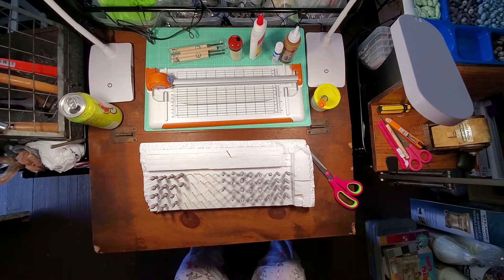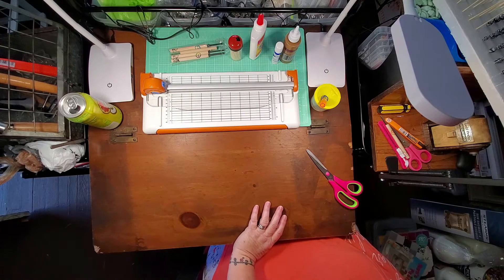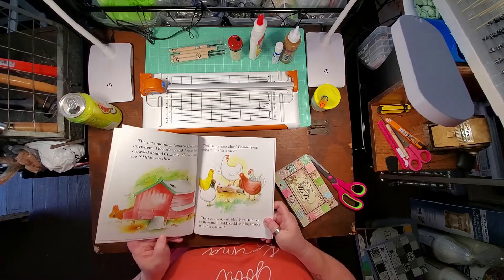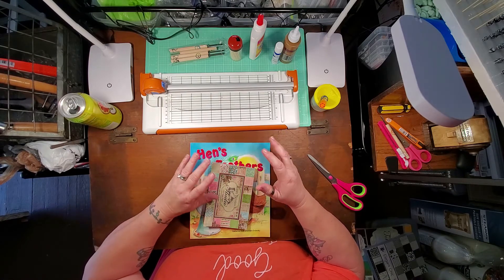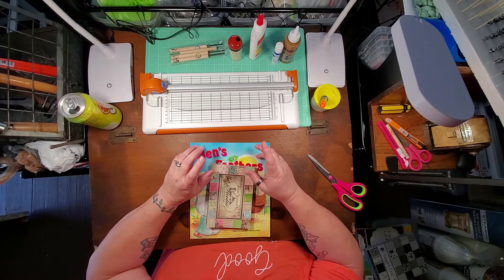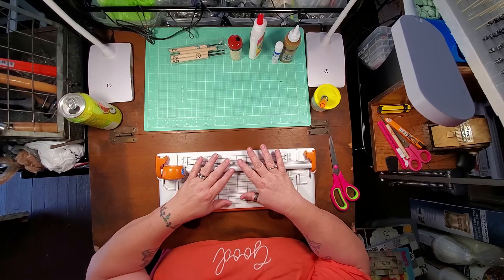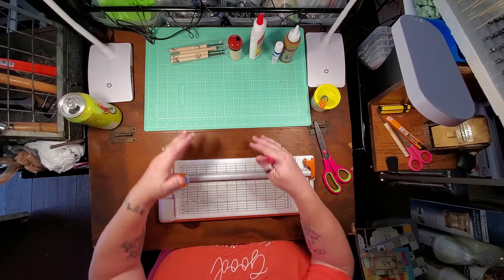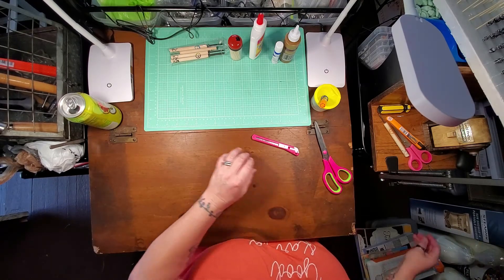101 Paper Beads making supplies needed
This video informs of items you can use for making paper beads